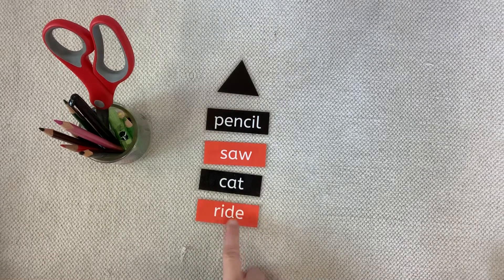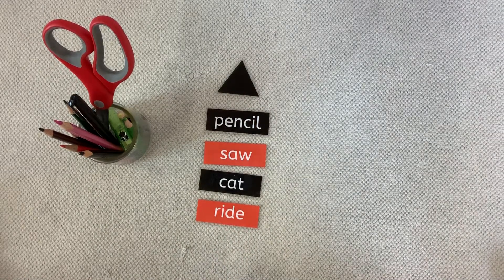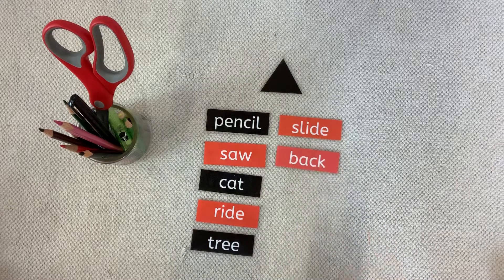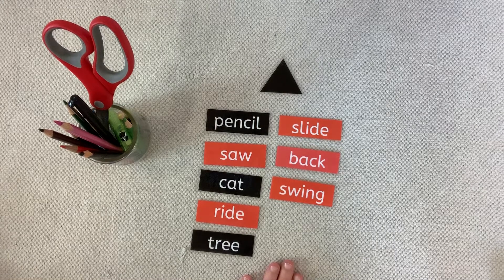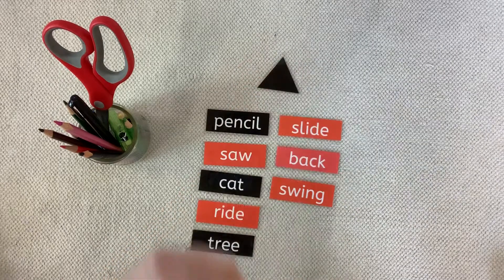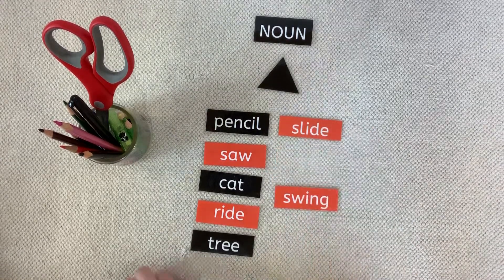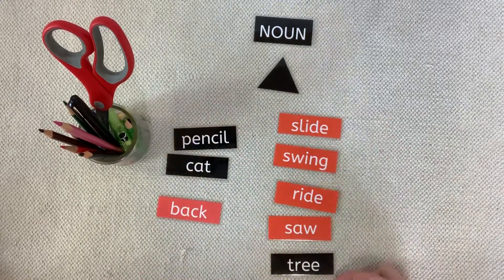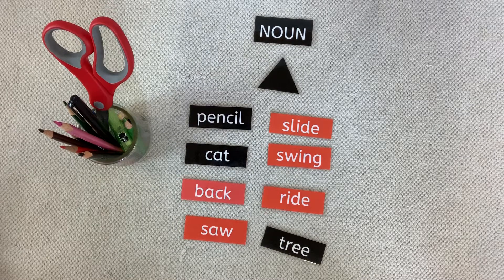Parts of Speech 2: Oral Introduction to the Noun